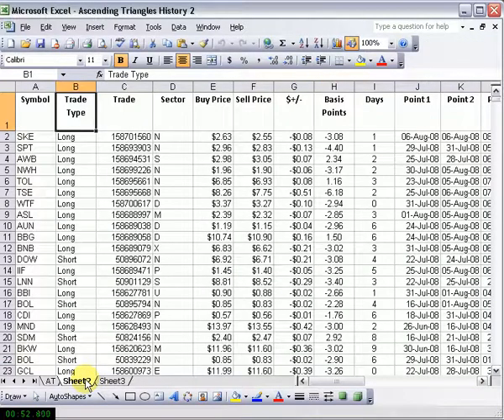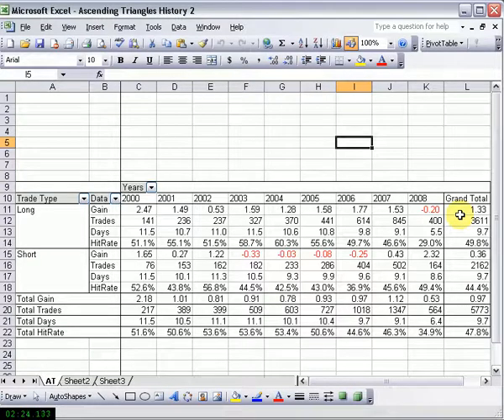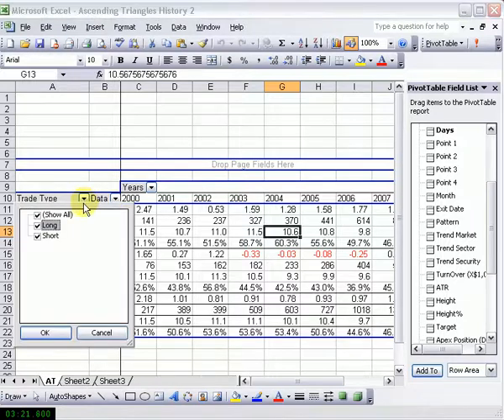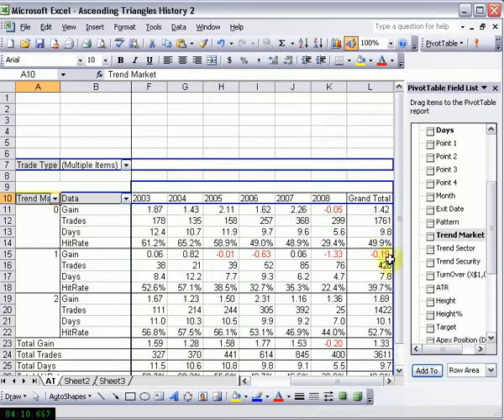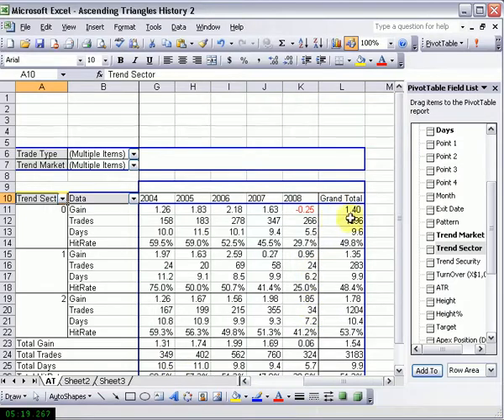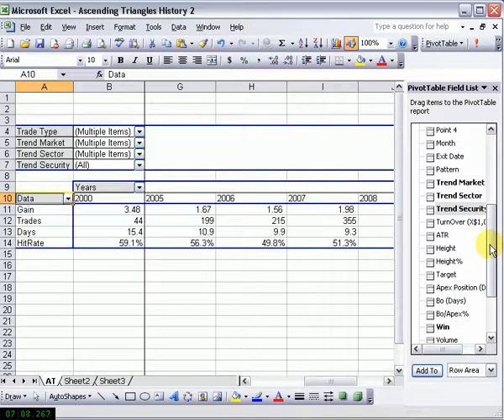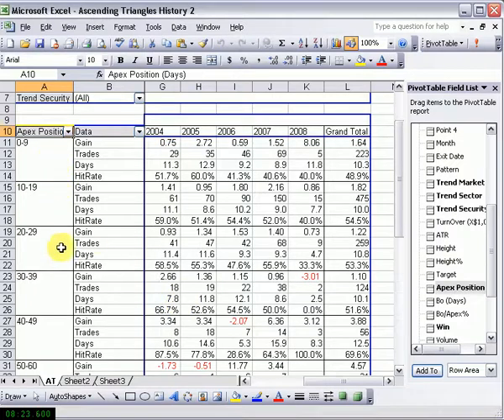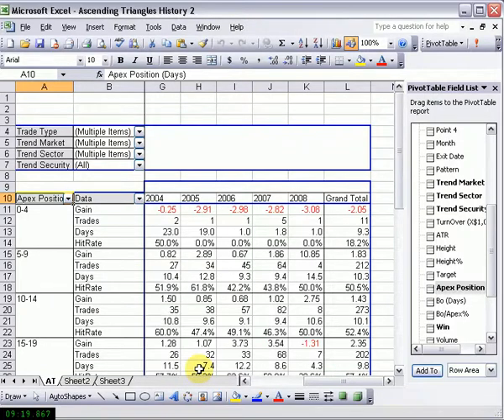AscendingTriangles2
This video shows how to build profitable trading strategies using a Pivot Table to analyse Ascending Triangles.  Jeff takes a look at over 5000 patterns and uses filters to identify the profitable chart patterns in the mix.  To find out more